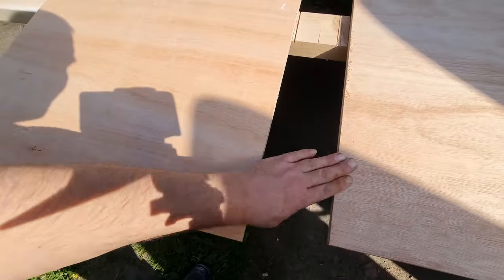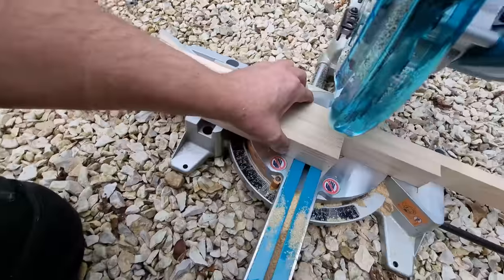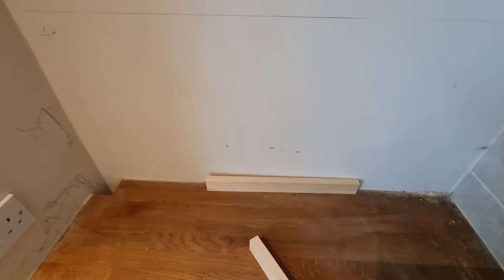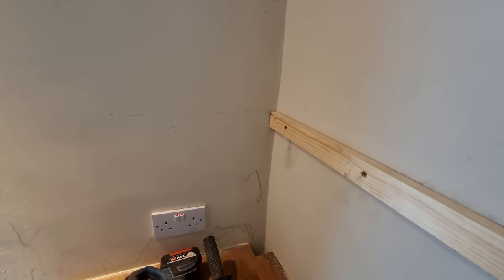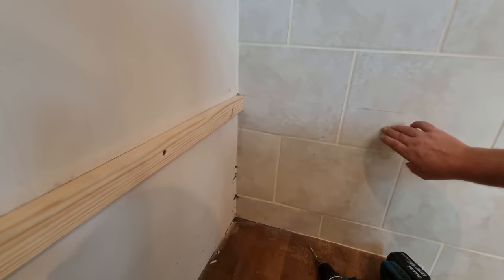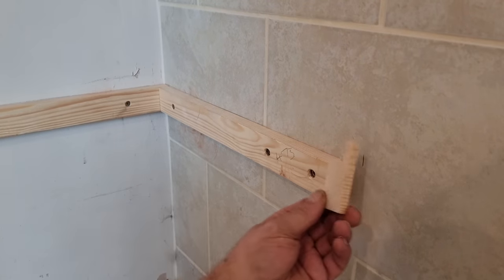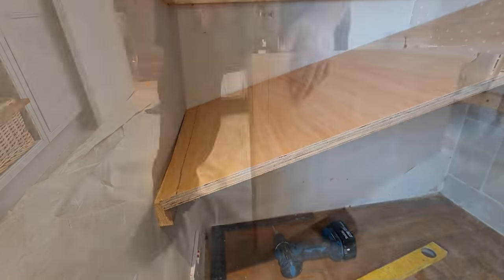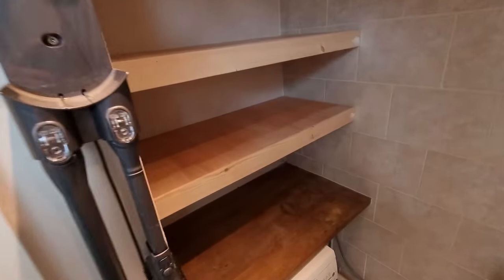Fitting some simple shelves in Deb's laundry room, building into the alcove with Ply & Pine build.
These are some simple shelves for storage that are going to get painted, I first cut a rebate on some 70mm x 32mm timber with the table saw for the front rail that will help to stop these 1metre wide shelves bending/sagging, I fixed 45mm x 20mm timber to the wall with 70mm x 5g ScrewTite screws & 6mm red plugs. i drilled the wall with a Bosch 18v SDS drill with a 6mm masonry bit, I cut the shelves roughly to size with a Makita 36v cordless track plunge saw, then scribed them to fit the wall with a compass, the front timber with the rebate in was glued with Everbuild 30MIN PU7 glue & pinned using a FN001GD201 40V MAX XGT 18g Brushless Brad Nailer, then sanded with a Makita 18v orbital disk sander,

I don't make these videos to make money or out of vanity, I make them to share the tips I've learnt over 36yrs as a joiner, but filming, editing, exporting, reviewing & uploading does take a lot of time, so if you have gained/learnt anything from any of my videos & would like to thank me or help me out you can show your appreciation by donating & pls clicking the PayPal link below, it has a card details option if you don't have a PayPal account, every little helps & will be much appreciated. Thankyou.